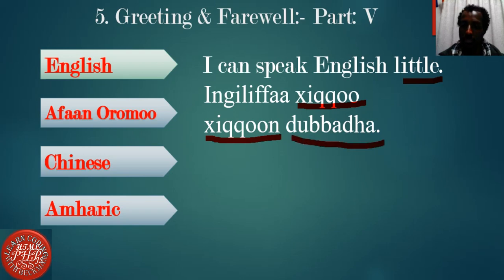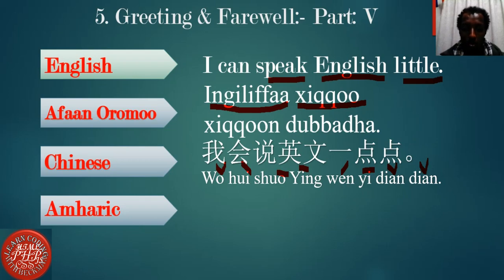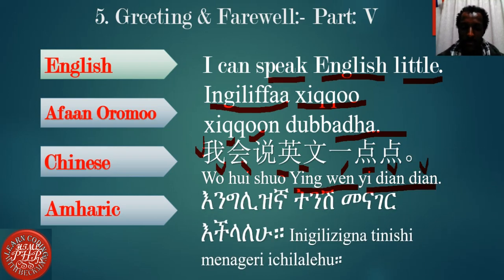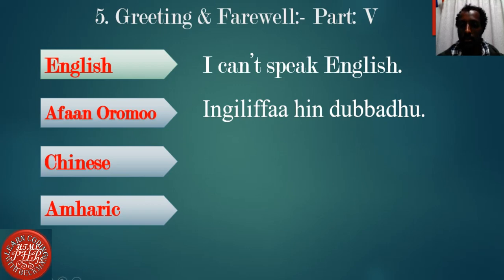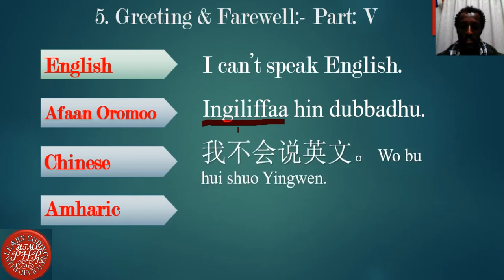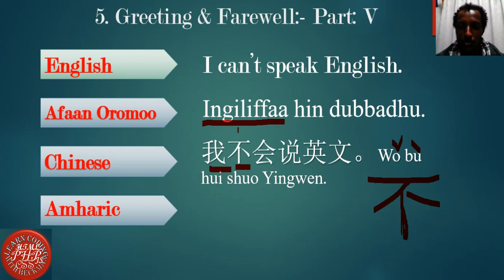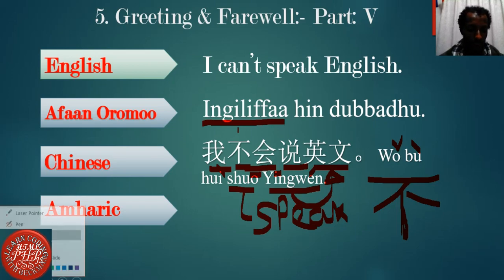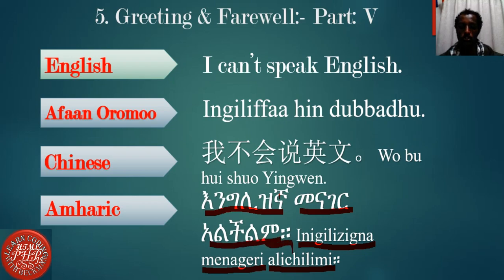Learn Afaan Oromoo, Amharic, Chinese languages with BeckMan Part 5.2 Greeting and Farewell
Learn four language at once, I will teach you all of them.
If you follow my tutorials you will be profitable. Subscrbe to my channel to get daily new videos. Thumb up!